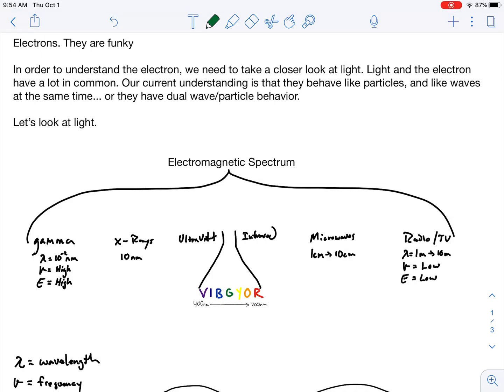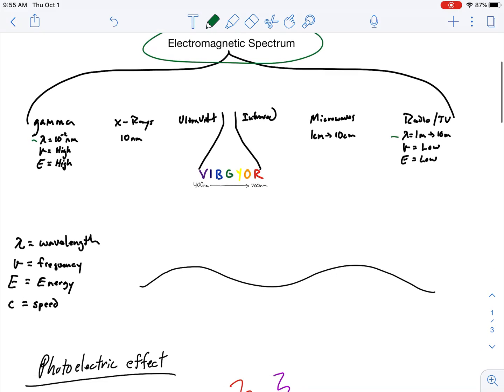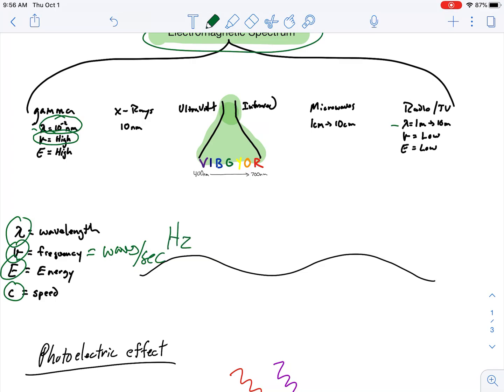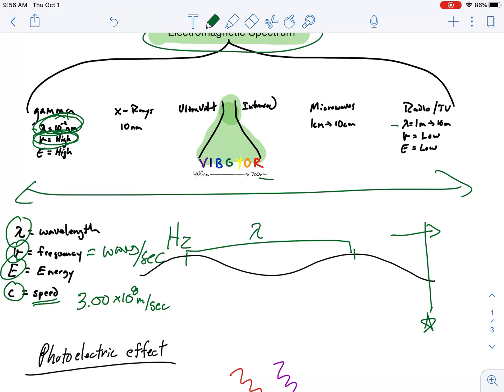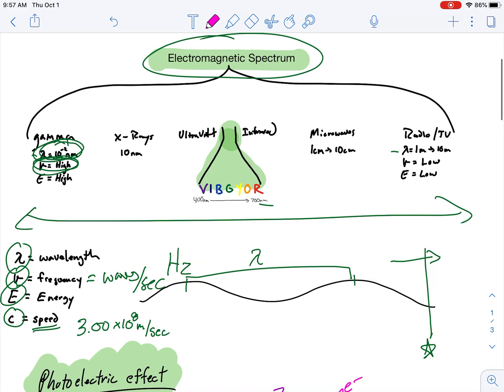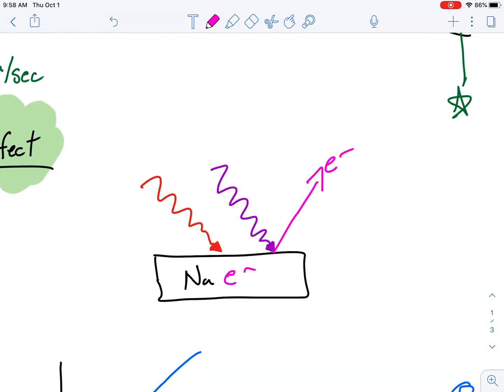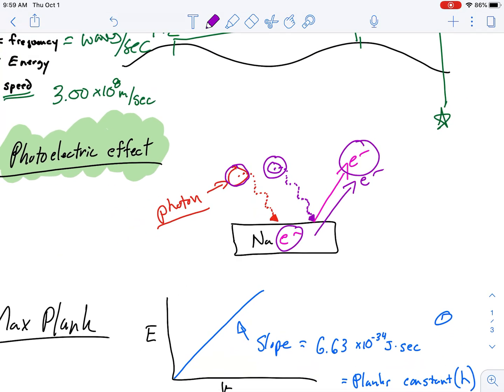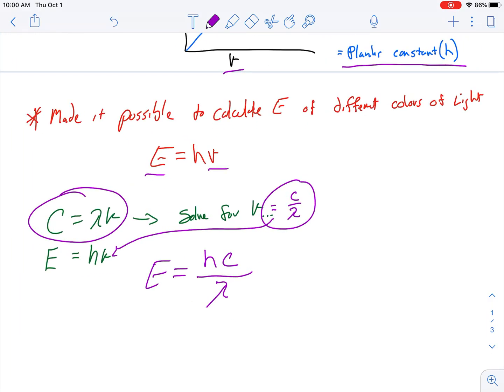Electrons and Light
The video will walk you through the objectives below
1. Explain the principles of electromagnetic radiation, especially visible light.
2. Mathematically relate the amount of energy released by a photon to its frequency and/or wavelength